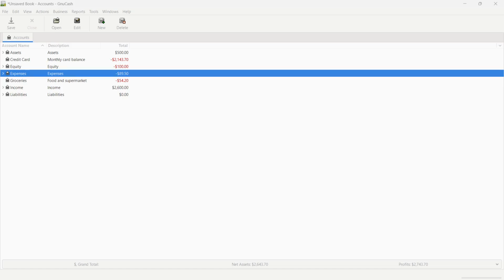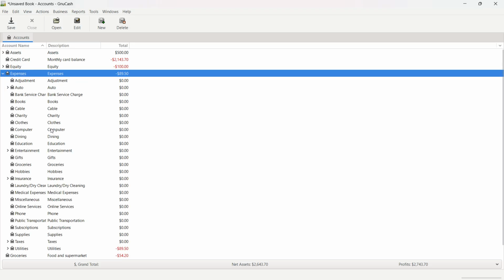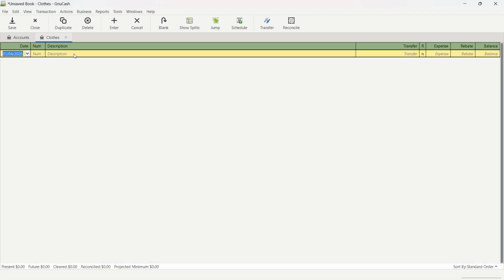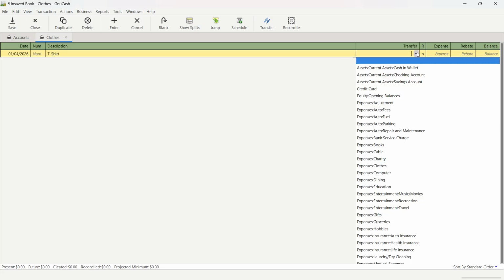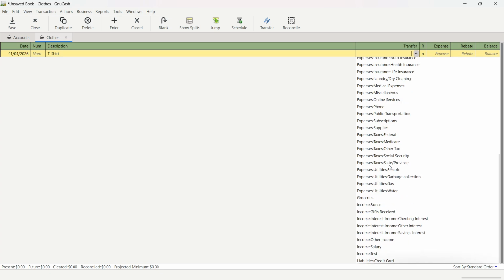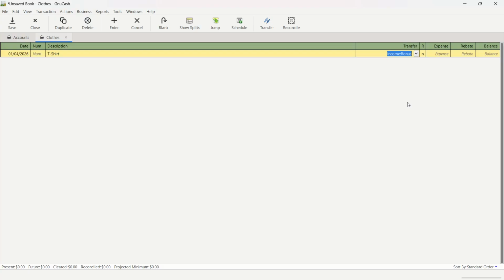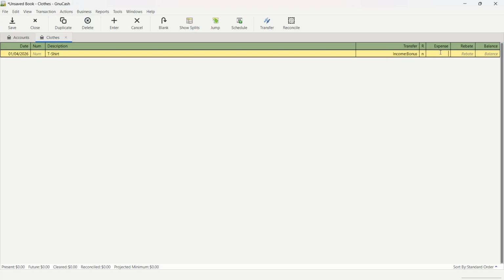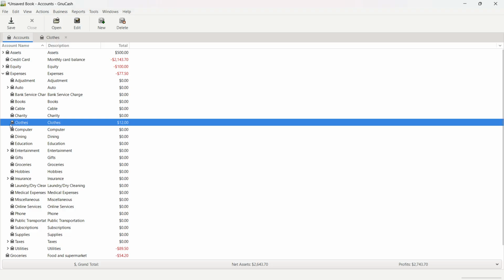How To MANUALLY RECORD An Expense In GnuCash (QUICK & EASY) 2026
In this video, I'll show you how to manually record an expense in gnucash. This is a full guide on how to enter expenses manually step by step in gnucash in 2026. If you've been trying to track your spending or log expenses without automation in gnucash, this is the video you need to see!